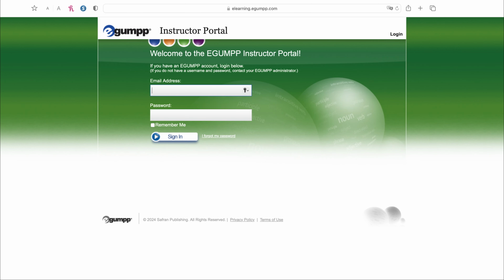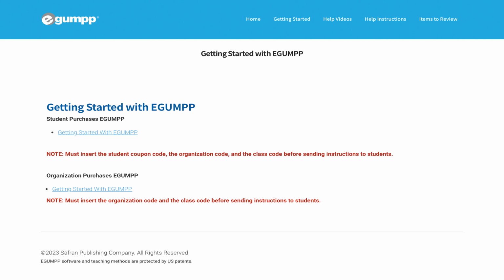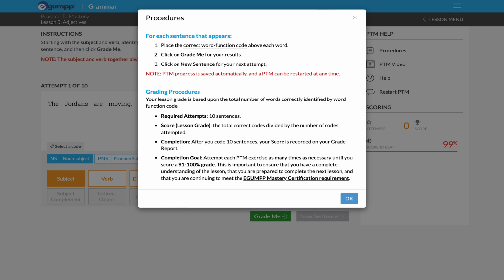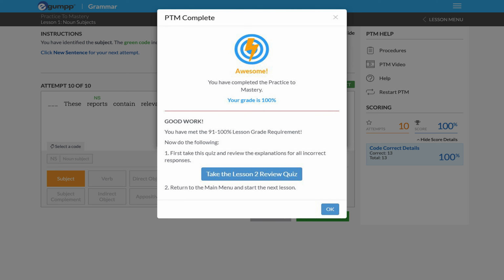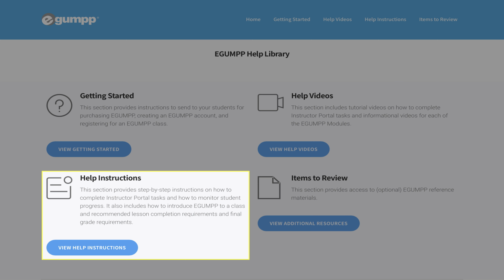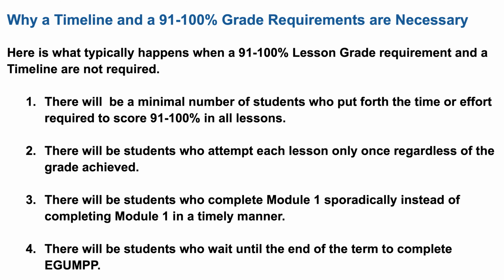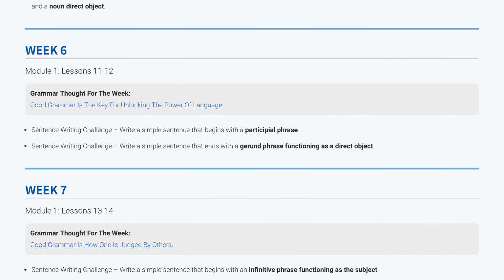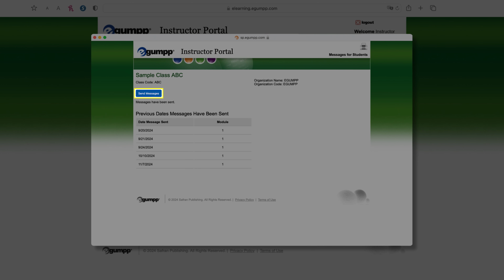Getting Started With EGUMPP